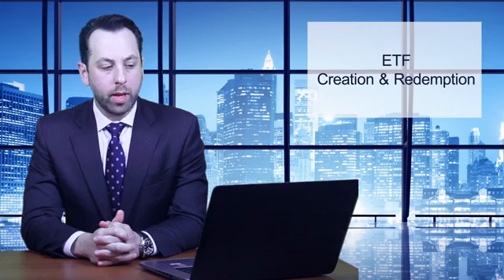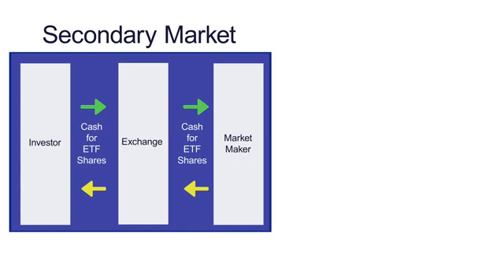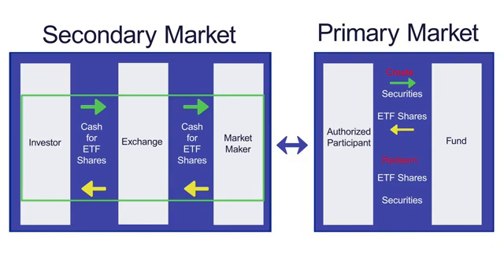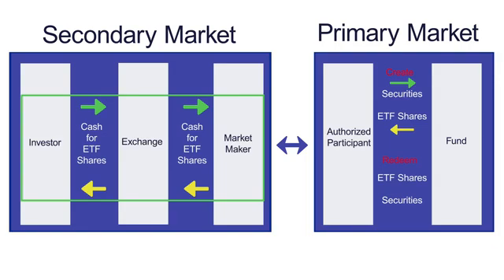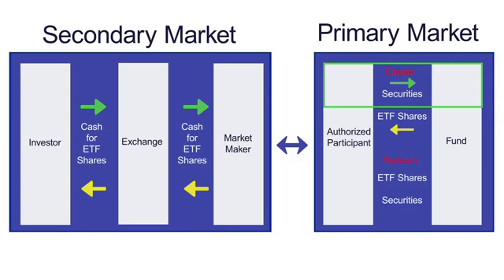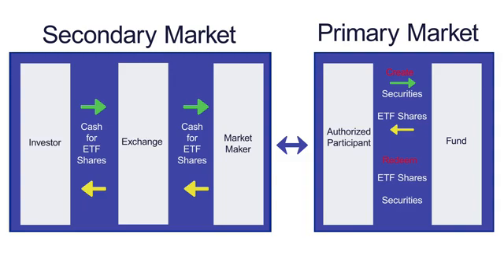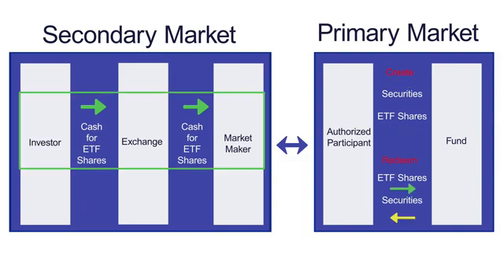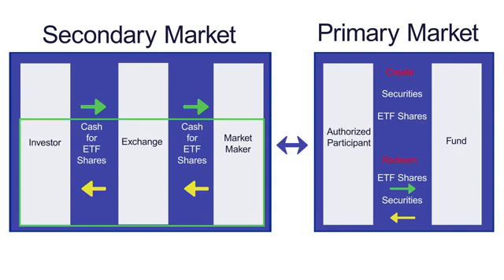ETF creation and redemption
The Main Goals: Discover how assets move in and out of ETFs; Delve into how ETFs are created; and Learn how ETFs are redeemed.